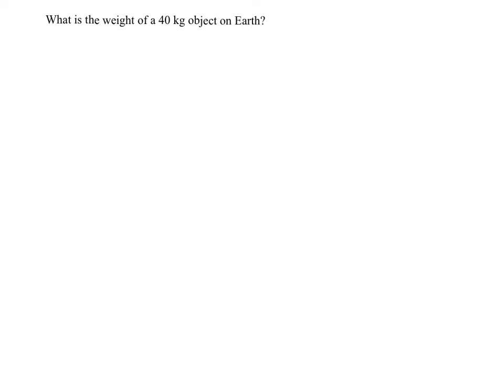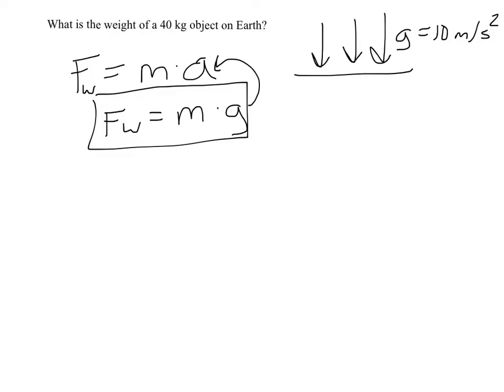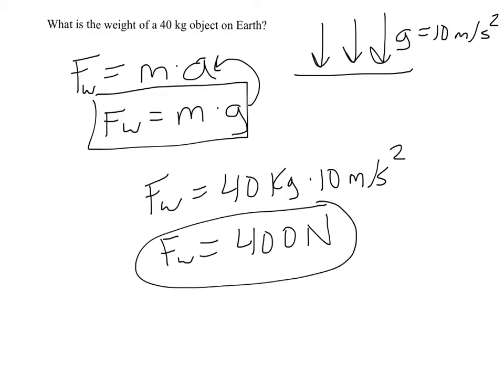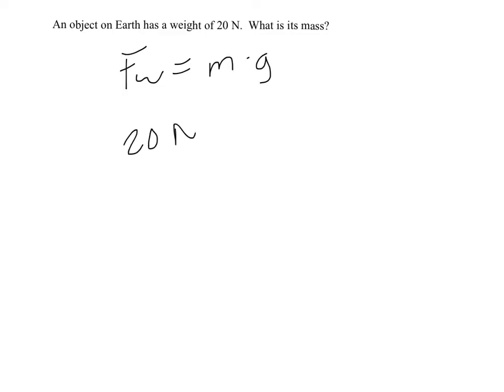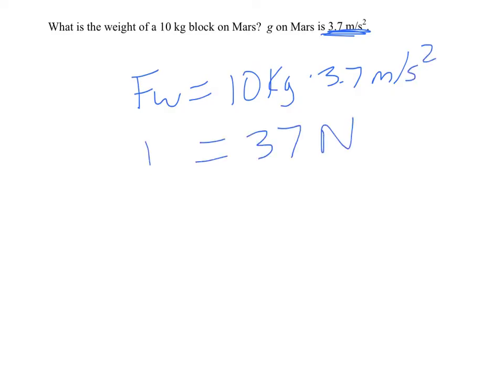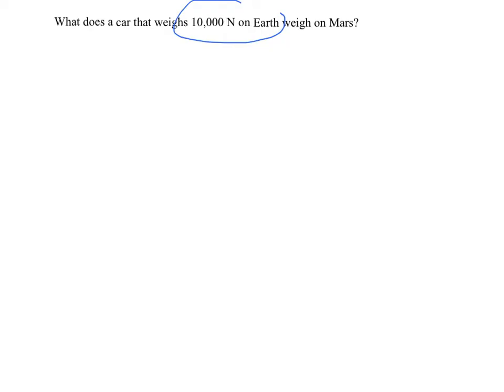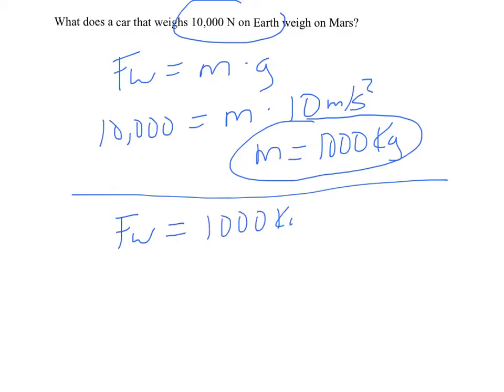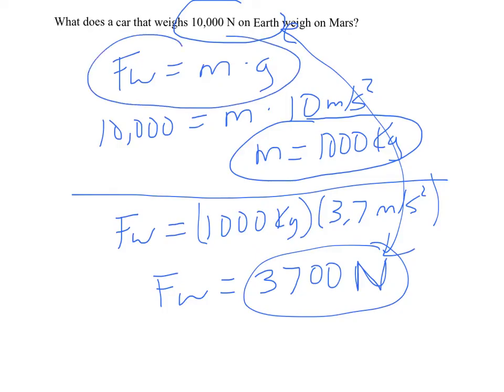Calculating Weight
Worksheet N-2 Set B: Calculating weight on Earth and elsewhere